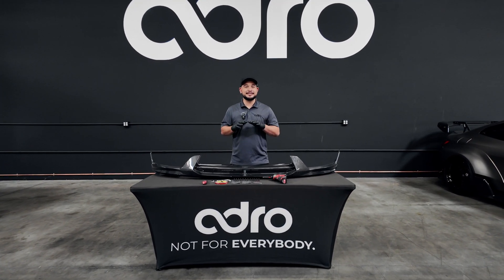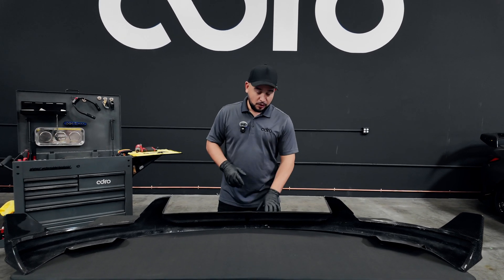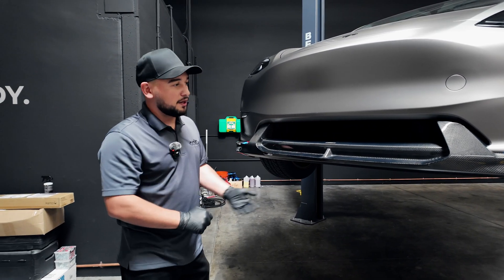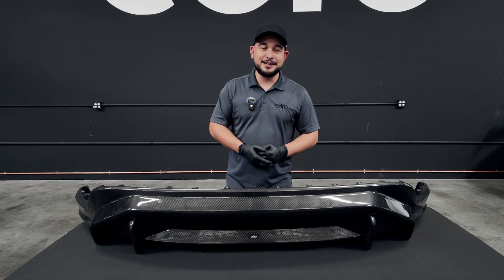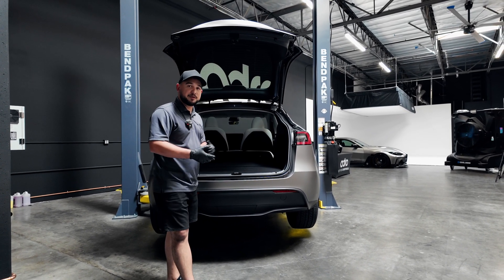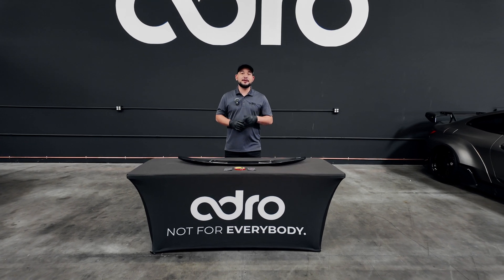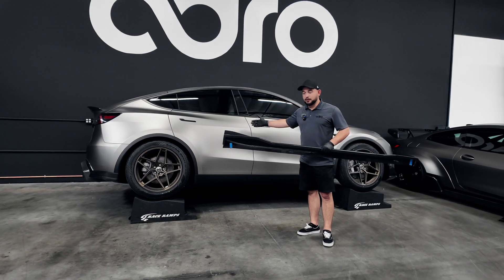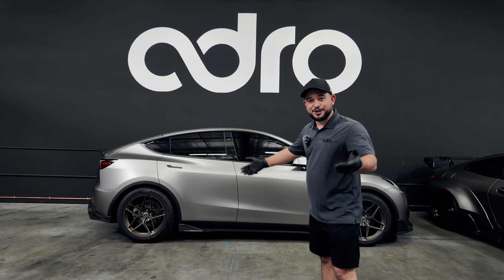Tesla Model Y V2 Install Guide | ADRO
A step-by-step installation guide for our Tesla Model Y V2 Carbon Fiber Aero Program, if you have any further questions please do not hesitate to give us a call at or email our support team at

0:00 Intro
0:19 Front Lip Installation
5:28 Rear Diffuser Installation
9:53 Rear Spoiler Installation
10:37 Side Skirts Installation
13:18 Finished Product

The full body kit includes:
✔️ Carbon fiber front lip
✔️ Carbon fiber rear spoiler

Using computational fluid dynamics (CFD), our team of aerodynamicists tested the efficiency gains of a Tesla Model Y fitted with ADRO’s aero package compared to a factory car. Our CFD analyses showed a 2.7% reduction in total vehicle drag and a downforce increase of 727 N, resulting from the installation of all four ADRO parts - front lip, side skirt, rear diffuser, and rear spoiler. This means that ADRO’s Full Body Kit made the Model Y even more aerodynamically efficient, which will ultimately result in a positive effect on overall range and performance.

About ADRO:
ADRO (Aerodynamic Development Race Optimization) manufactures cutting-edge aerodynamic body kits and accessories for the automotive aftermarket. Each ADRO product is designed using the latest technology and top-grade materials to create a distinctive statement that complements the vehicle’s original design DNA. Our relentless pursuit of advancement and perfection is seen in our quality products that capture both form and function.